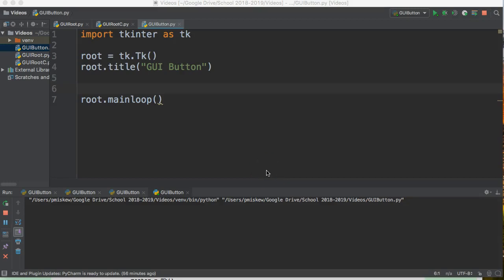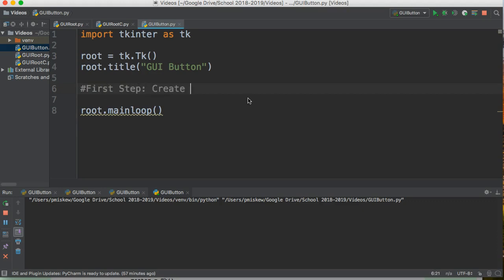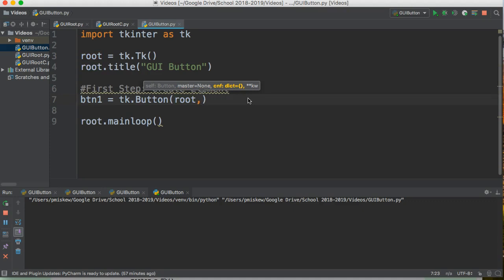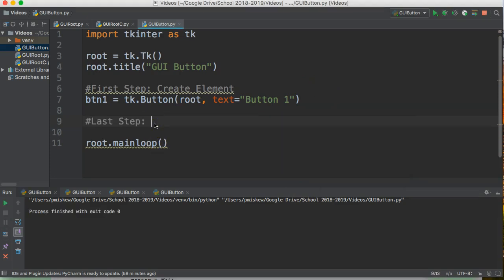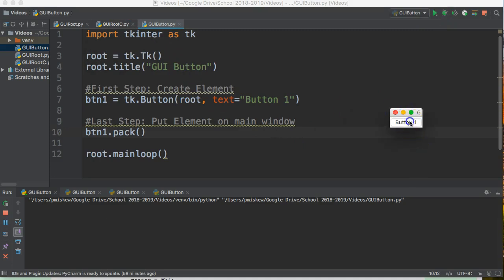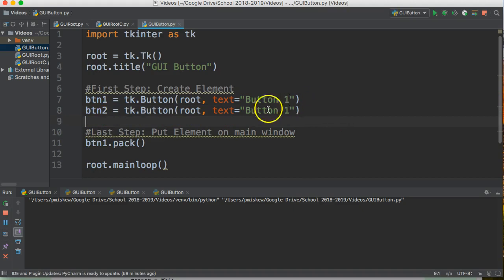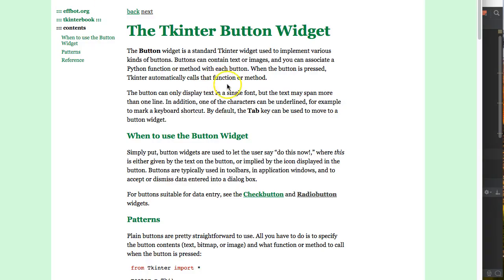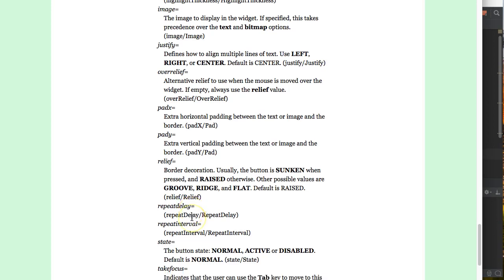PYTHON 3 TKINTER - GUI BUTTON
This video creates a button element using tkinter